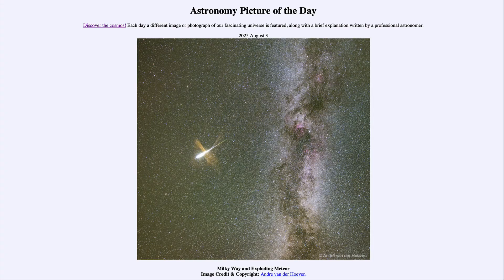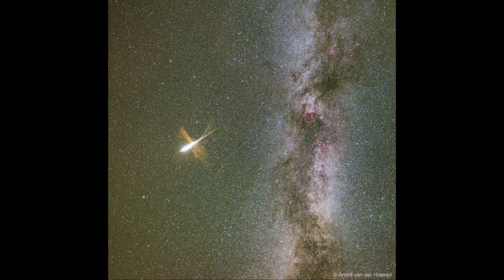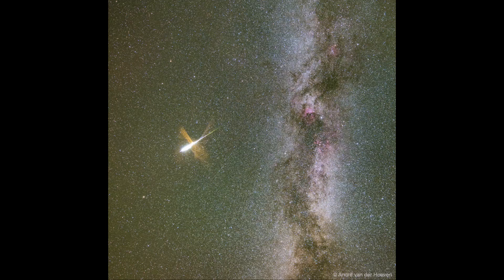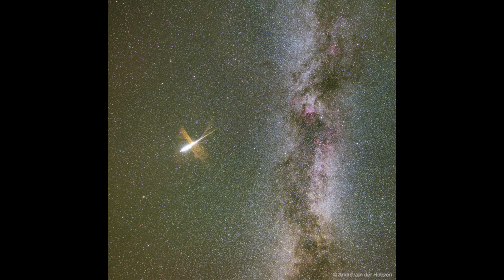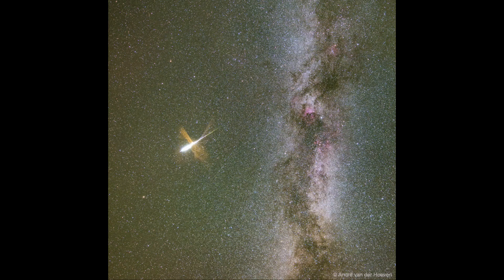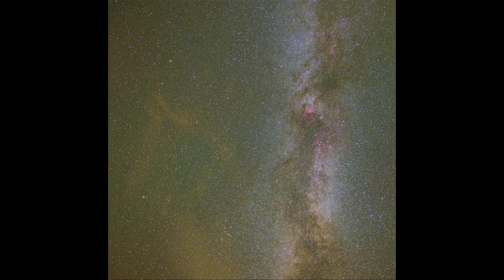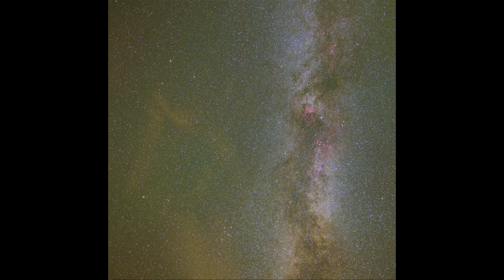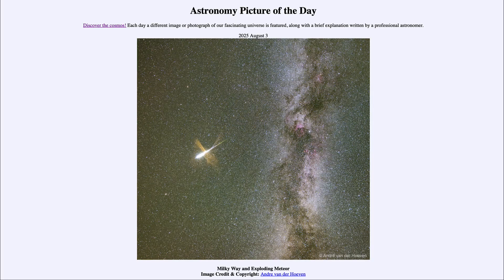2025 August 03 -Milky Way and Exploding Meteor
In today's image, we see a meteor which explodes in the sky which was images while take the photo of our Milky Way galaxy.